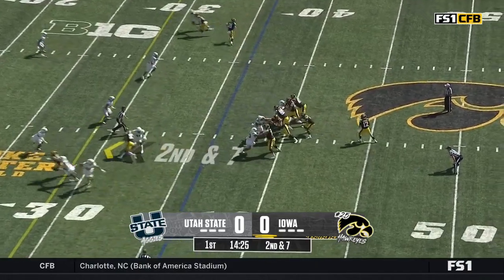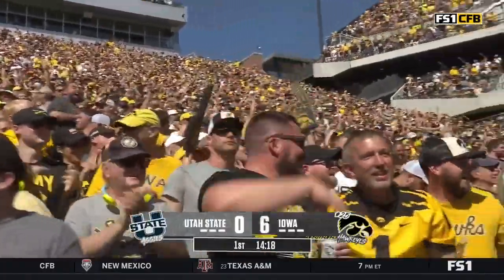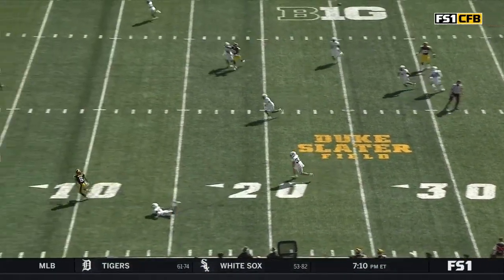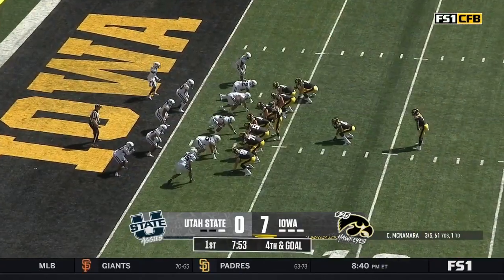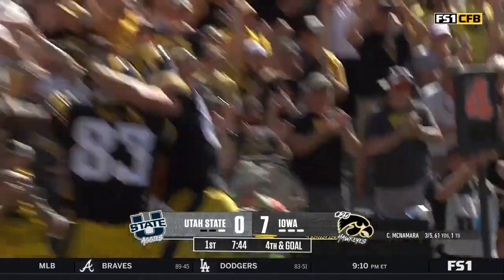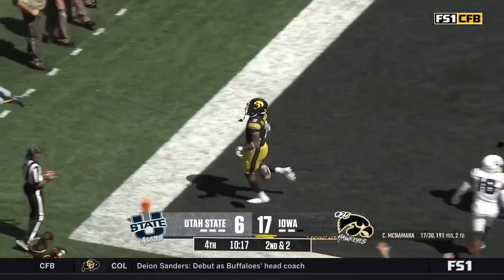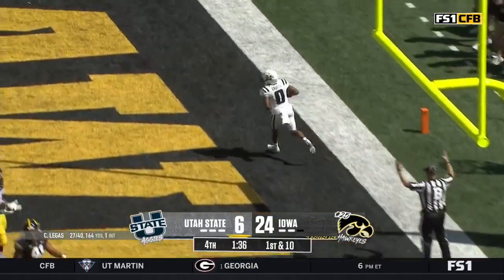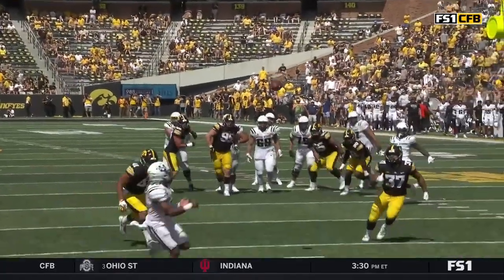Utah State Aggies vs. Iowa Hawkeyes | Full Game Highlights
Check out these highlights from the Iowa Hawkeyes' 24-14 win over the Utah State Aggies in Week 1 of the college football season.